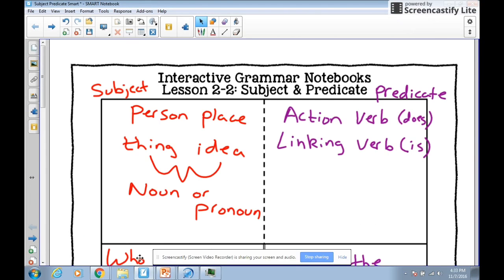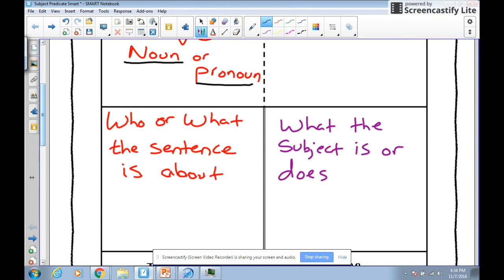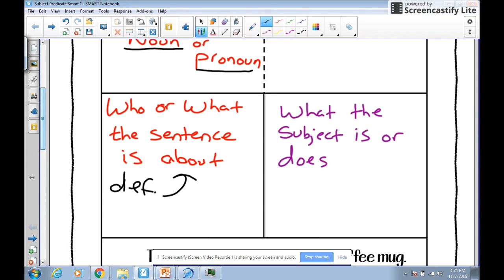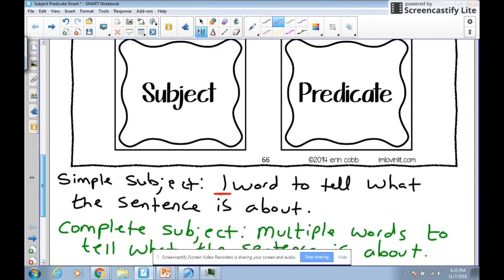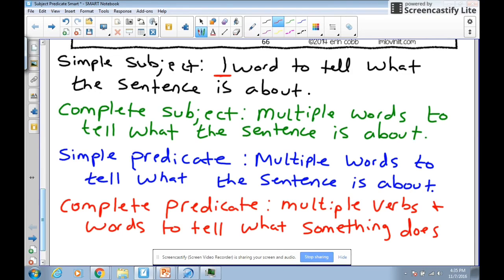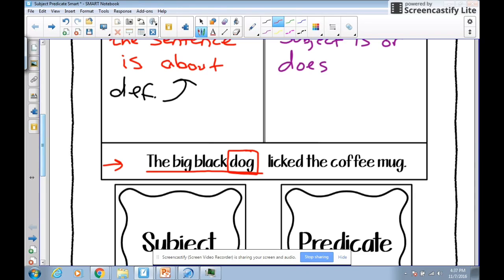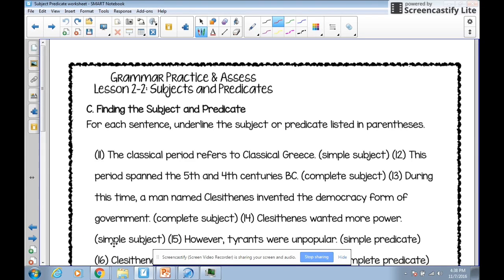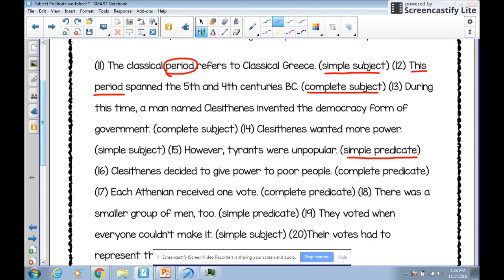Subject Predicate Edit